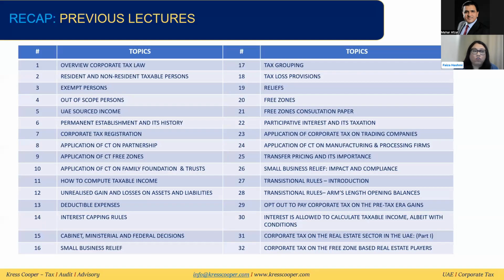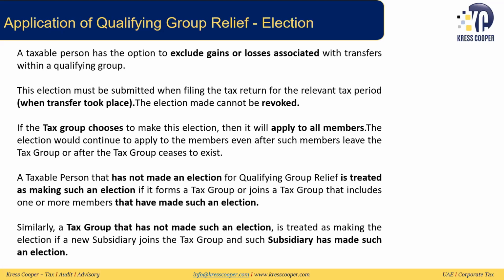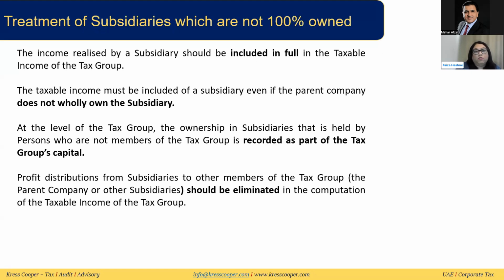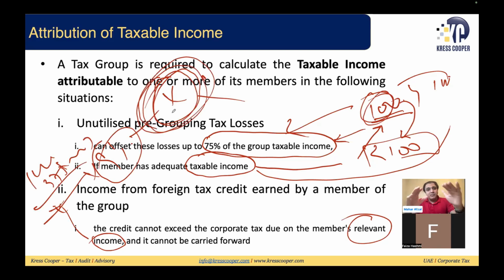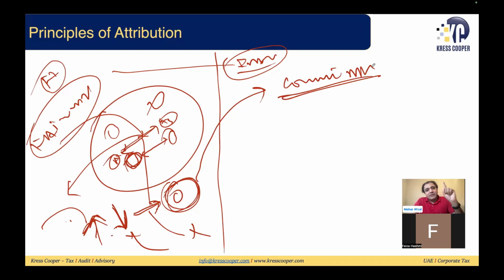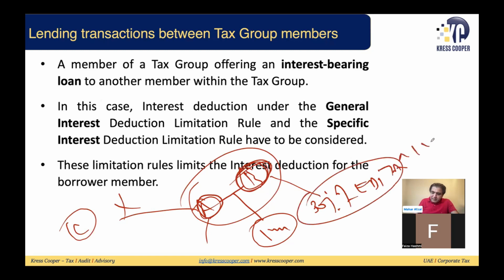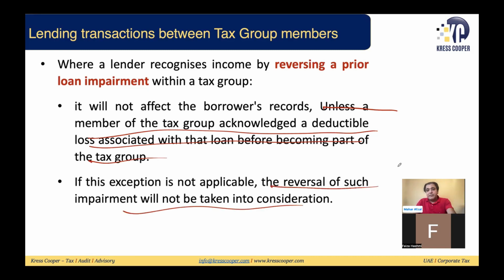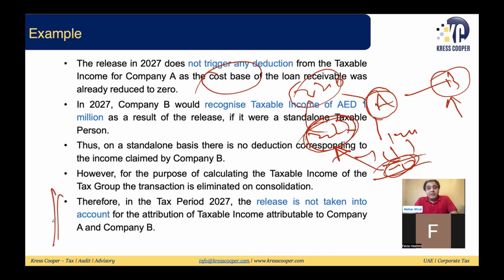UAE CT: Income Attribution to Tax Group Member | Fair Tax Assessment for Group Members |Kress Cooper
In this video, we explore the process of attributing income to members of a tax group within the UAE Corporate Tax (CT) framework. Understanding how to fairly assess the taxable income of each group member is crucial for tax compliance and effective tax planning in the UAE.

🟨Key insights include:

✅How to attribute income accurately within a corporate tax group.
✅Methods for fairly assessing taxable income among group members.
✅UAE CT rules and guidelines for tax attribution.
✅Strategies for tax compliance and reducing tax liabilities.
✅Common challenges and best practices in income attribution.

Even though the parent company is tasked with calculating the tax group taxable income, but the tax group is still obligated to calculate the individual entity's taxable income at an arm's length basis in these specific situations.

Firstly, within a tax group, a member with unutilized pre-grouping tax losses can offset these losses up to 75% of the group taxable income, if member has adequate taxable income. Secondly, if a member generates income for which the tax group can claim a foreign tax credit, the credit cannot exceed the corporate tax due on the member's relevant income, and it cannot be carried forward. Thirdly, if a member benefits from corporate tax incentives related to qualifying business activities based on the member's taxable income. Lastly, a member with unutilized carried forward pre-grouping net interest expenditure can adjust it up to 30% of the tax group's EBITDA or 12 million whichever is higher, provided the member has sufficient taxable income. In all these scenarios, it is mandatory to calculate the taxable income of each individual tax member, involving the attribution of income between the members of the tax group based on an arm’s length basis.